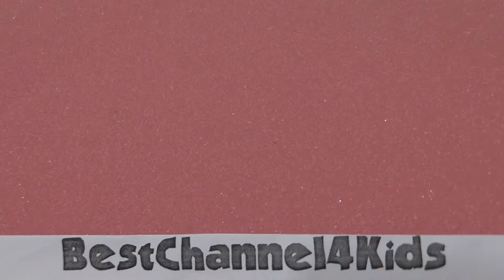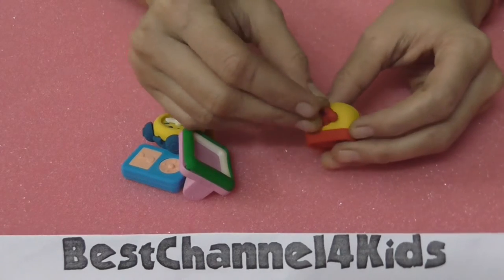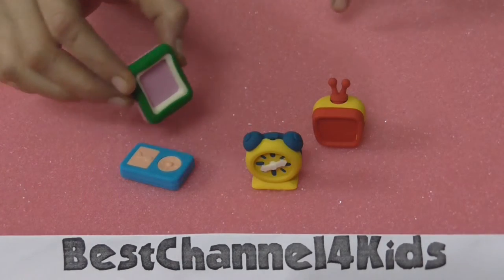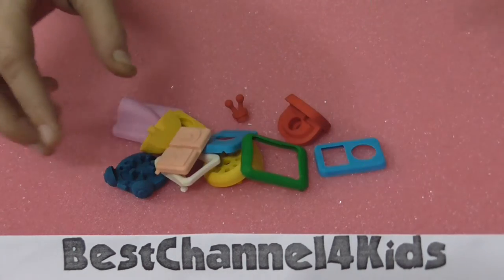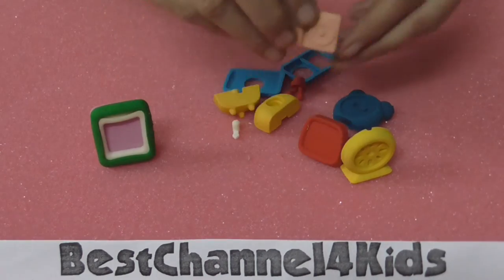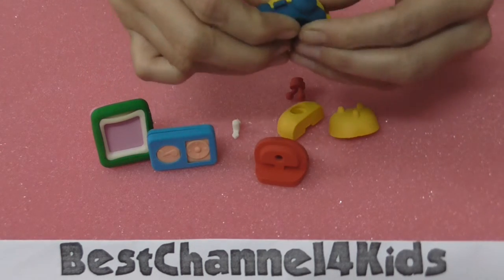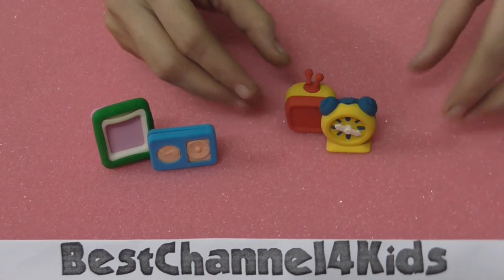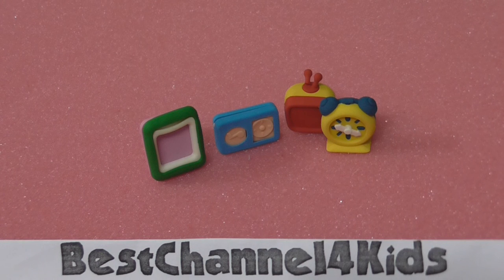Japanese Kawaii Iwako Eraser Toys Collection iPod Clock For Kids Fun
Japanese Kawaii Iwako Eraser Toys Collection iPod Clock For Kids Fun. Bestchannel4kids eraser series 2015. This collection has ipod, television, photo frame and table clock. These are 3D puzzle toys for fun at school. It is good for kids mind training as they separte the eraser parts and join them.